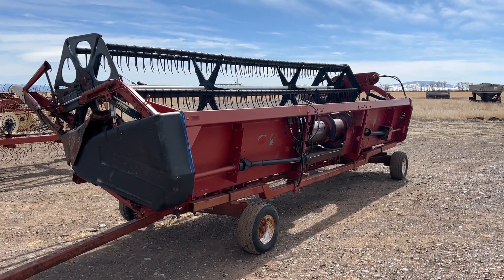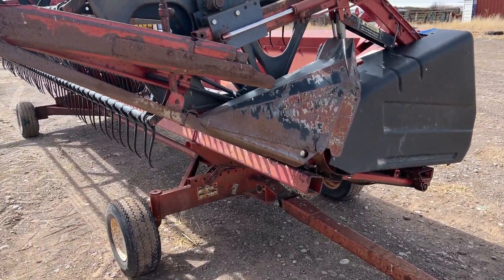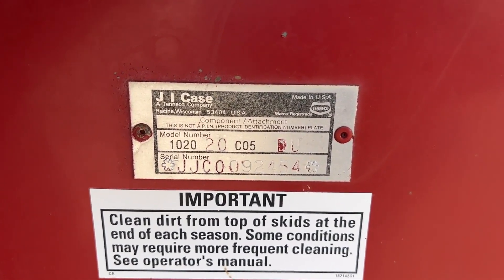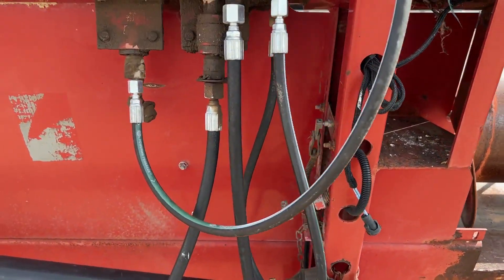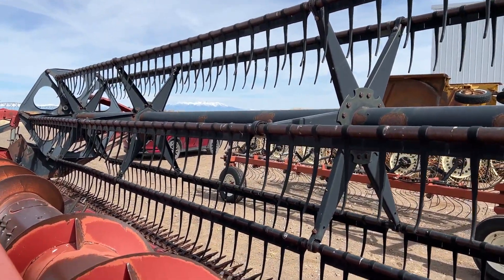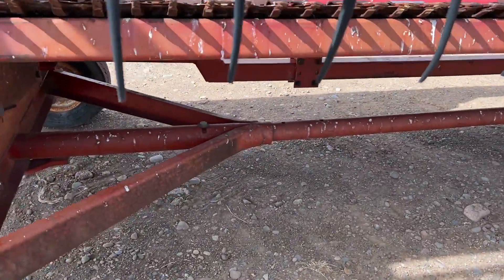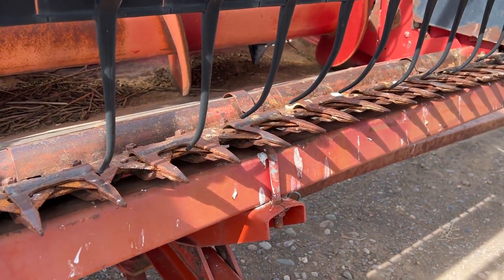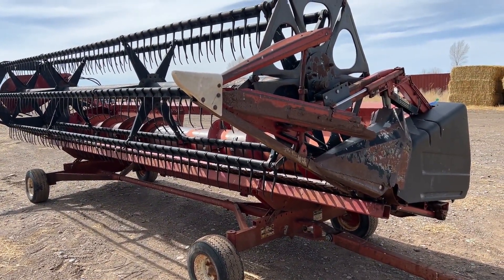J I CASE 1020 For Sale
HEADER TRAILER INCLUDED WITH THE HEADER.  This appears to be a clean, older 20' grain platform.  Reel is in good shape, auger looks good, guards and sections are all intact.  The coupler looks to be in good shape also.  There is minor damage to some of the shields on the ends of the header but otherwise it looks good.

Additional questions can be directed to the auction company or the owner during normal business hours.  The owner can be reached at 719_480_4289.

Loading assistance is available with at least 24 hours advance notice.

Sales tax at the rate of 4.90% will be added to the purchase price of this item unless the buyer claims this as an ag exempt purchase and completes the Colorado ag exemption affidavit which will remove all sales tax.